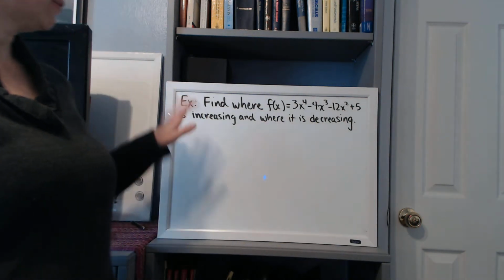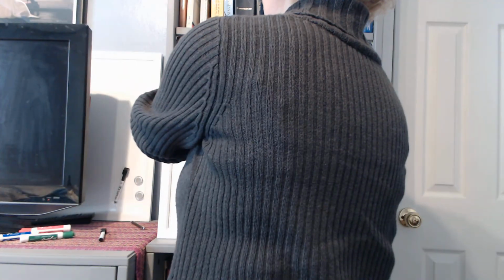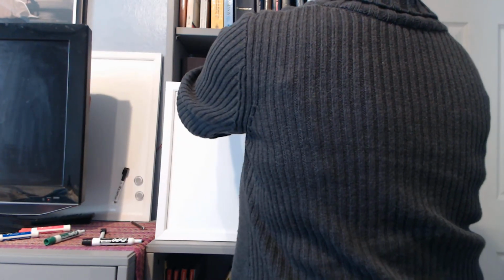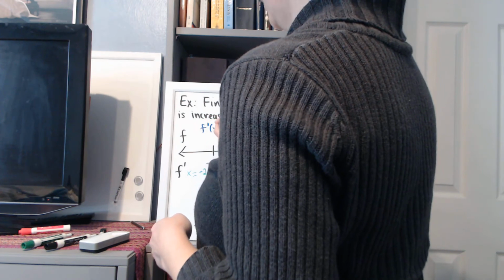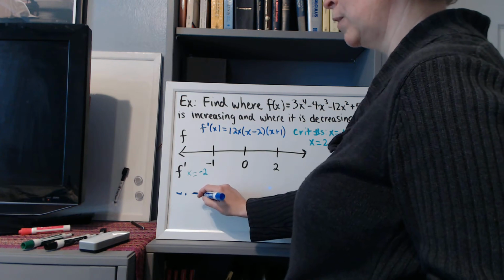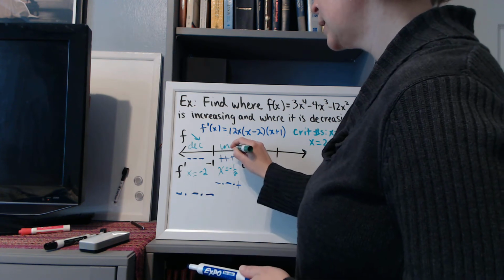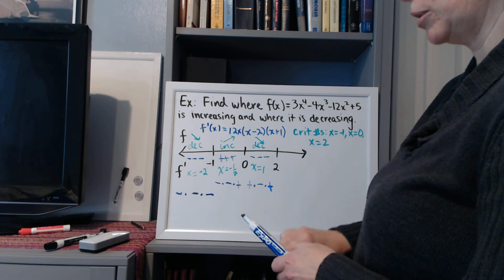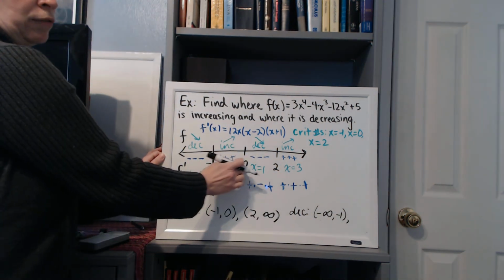Inc Dec Example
Sec. 3.3 Increasing/Decreasing Example